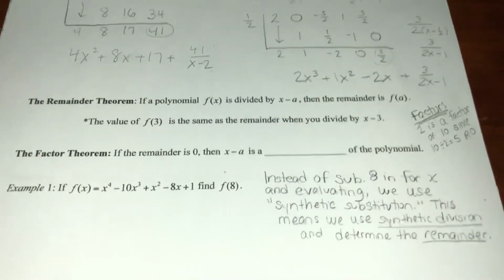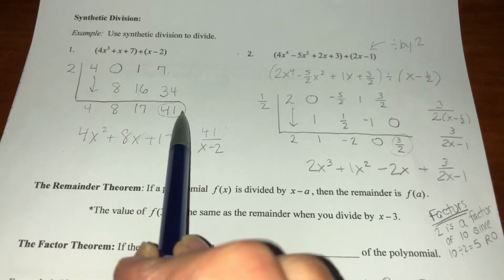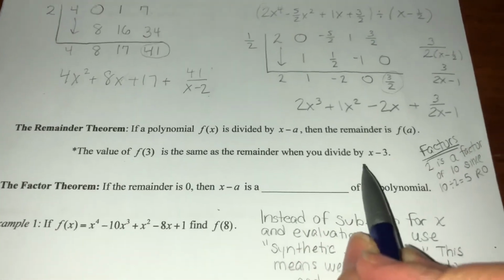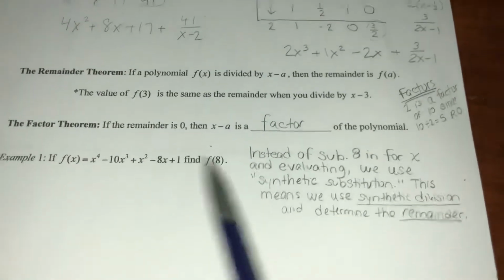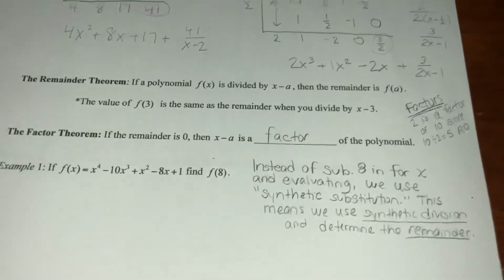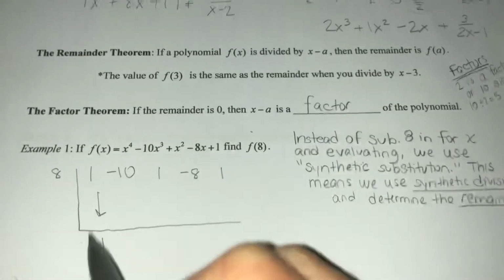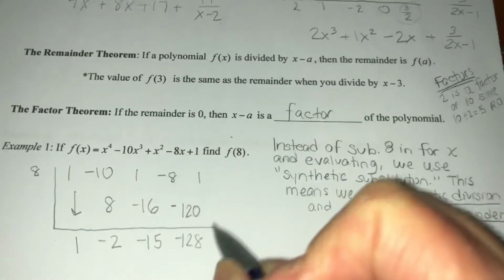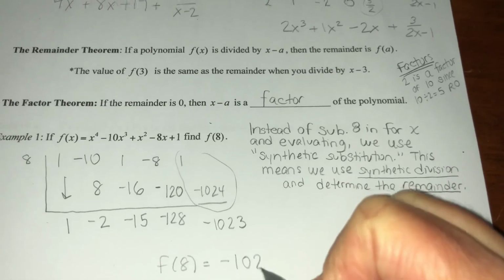Hon Alg 2 Section 5.6 Part 2